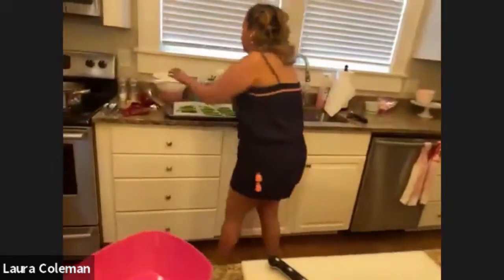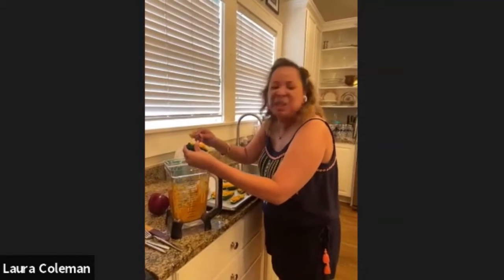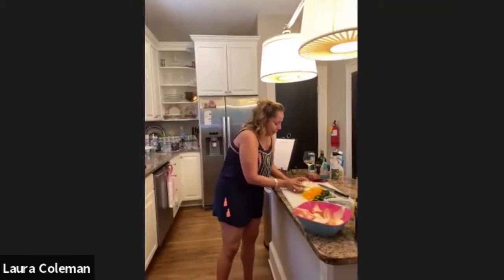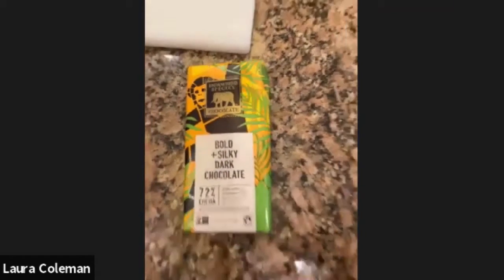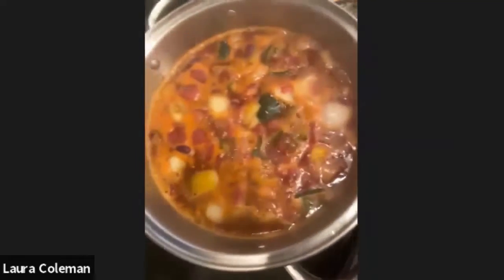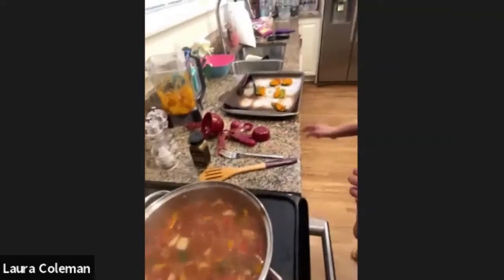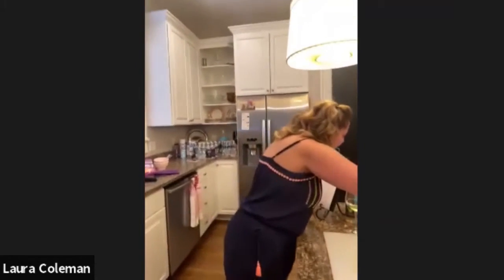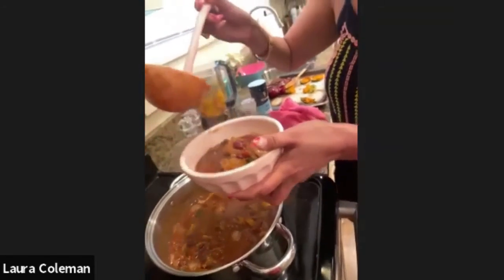Pink House Kitchen: Vegetarian Chili & Stuffed Jalapenos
In this month's virtual cooking class Laura Coleman--culinary artisan, breast cancer Survivor is joined by a guest chef & restauranteur who is also a breast cancer Survivor. It is just one of the free monthly sessions offered by Carolina Breast Friends for anyone living with breast cancer. Cook along in your own kitchen in real time, or watch and pause as needed to make the dish! This session features vegetarian chili and stuffed jalapenos!

Carolina breast Friends, aka the Pink House, provides education, uplift, and connection to women and men living with breast cancer. to see our Programs Calendar and sign up to join in any of our live virtual or in-person sessions.

Until there's a cure, there's care.